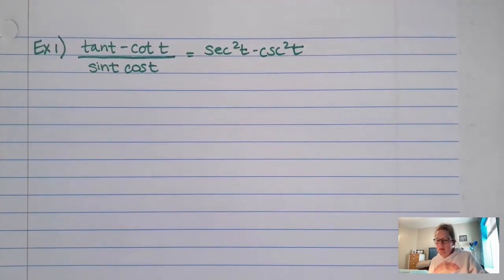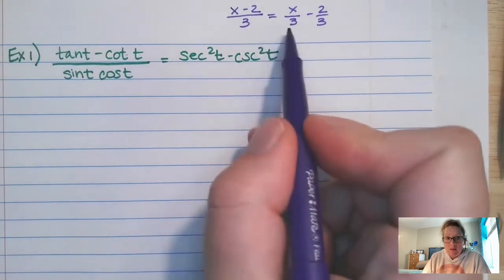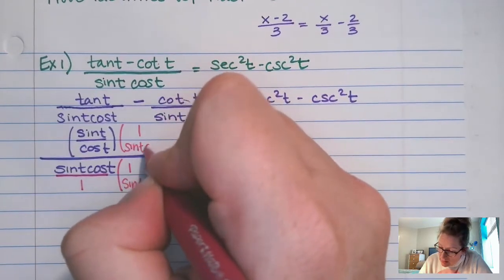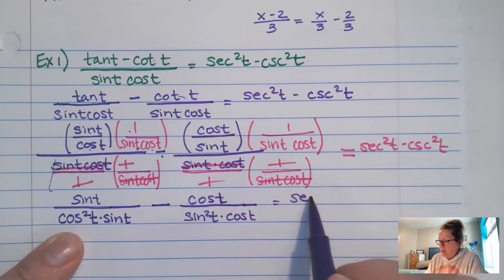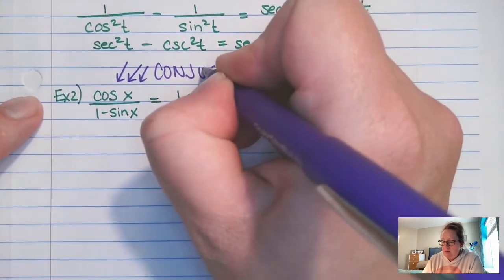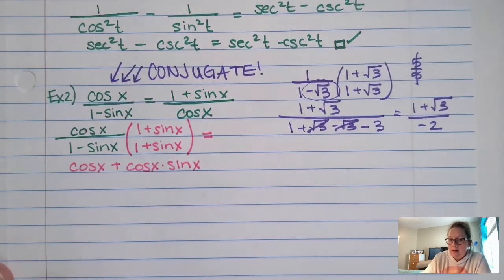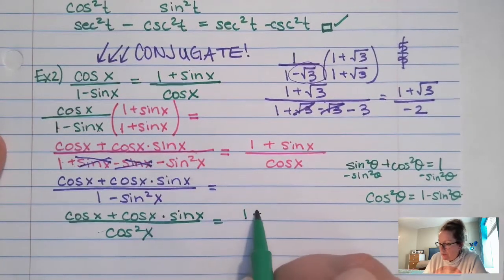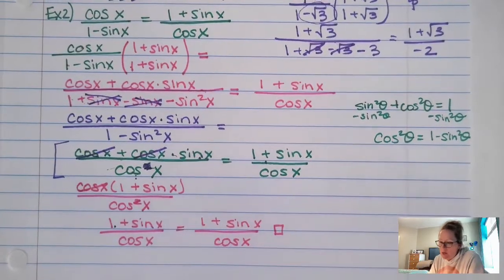Verifying Trigonometric Identities with Fractions